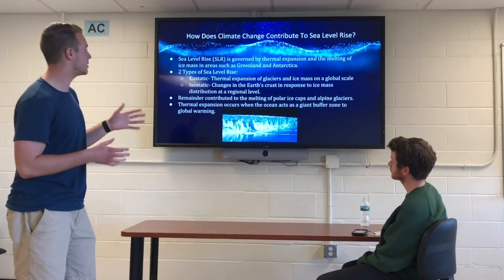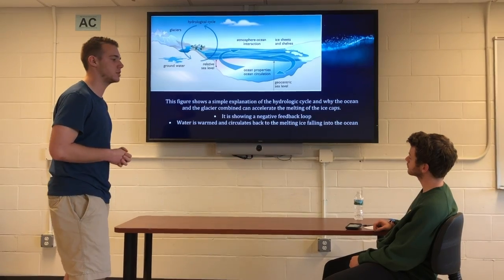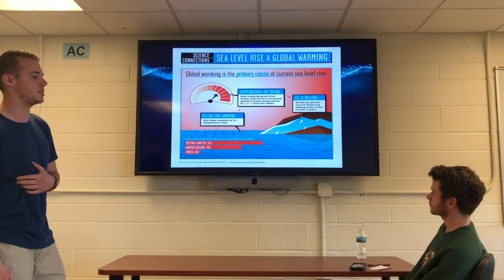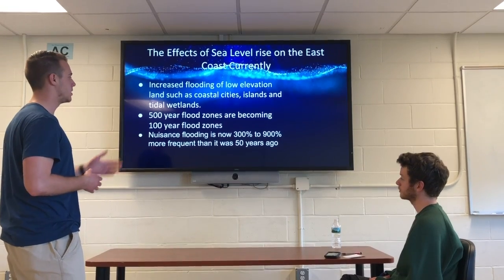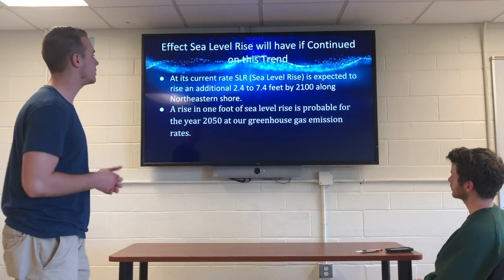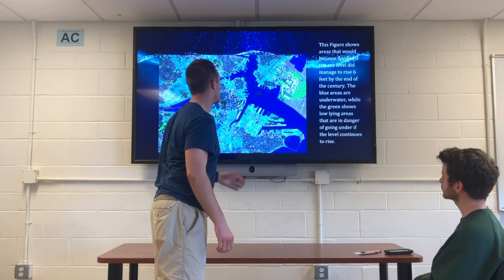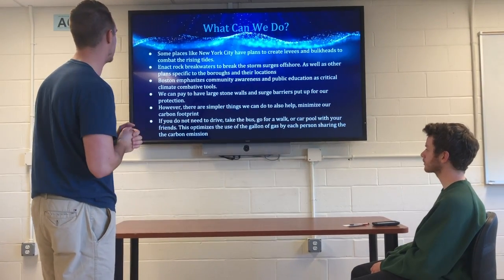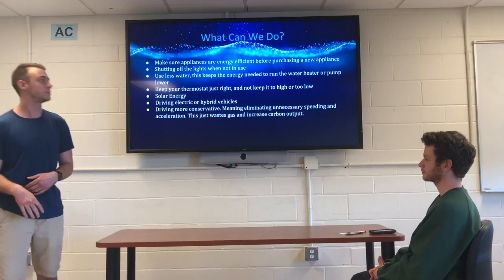Climate Change Sea Level Rise MARN 3000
This video is about Climate Change Sea Level Rise MARN 3000